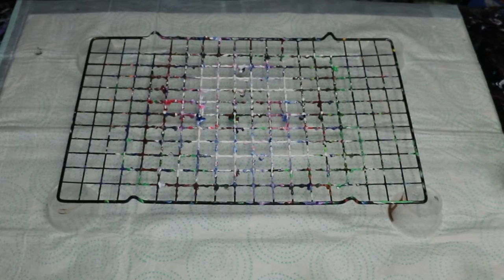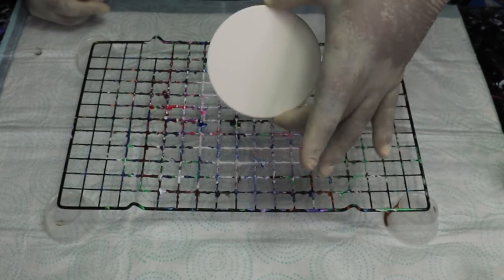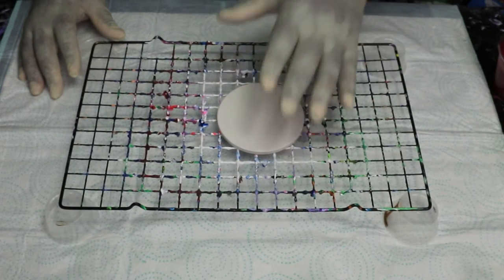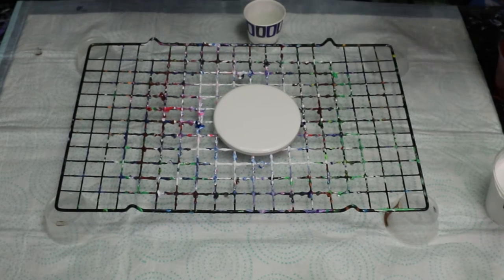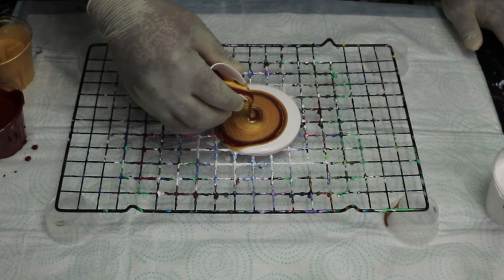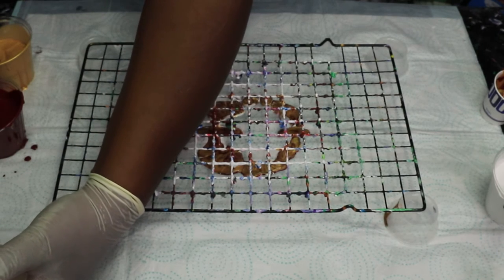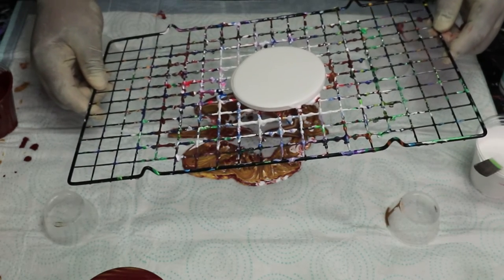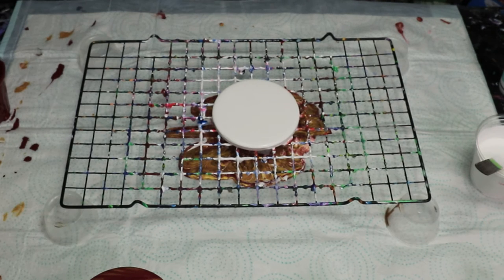Acrylic Pouring Tutorial / Berry/Gold Coasters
Today, I will be showing you how to do an acrylic pour with a drink coaster! I will be using an art technique called acrylic pouring! This is an acrylic pouring tutorial for beginners to introduce you to acrylic painting/art.

Acrylic pouring is an abstract art technique where artists pour fluid acrylic paint on a surface creating art. acrylic pouring can be referred to as “fluid art”.

Acrylic paint pouring is a fluid painting technique used to create art by pouring acrylic paint onto a canvas. Many methods can be used to apply and create such beautiful art. Some are simpler and better for acrylic pouring beginners and there are harder techniques for others with experience.

This was Coaster day. These Beautiful coasters were made with Titanium white by liquitex, Garnet, and 24K Gold, both by Decoart metallics.  The Coasters I got from amazon, they are ceramic coasters that work well for my style.

These and other Paintings will be uploaded to my website if you want to go and check everything out.